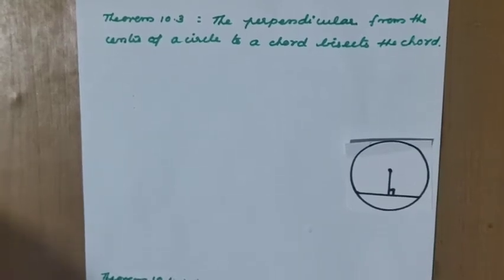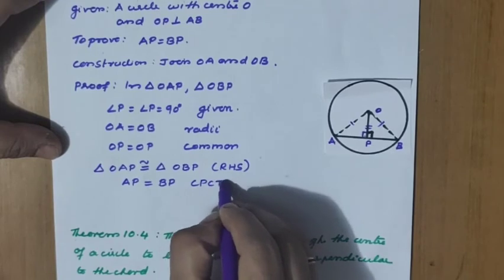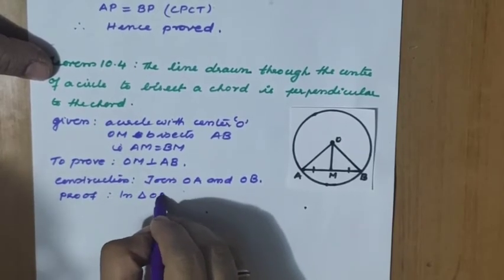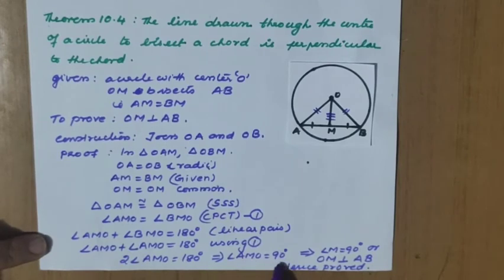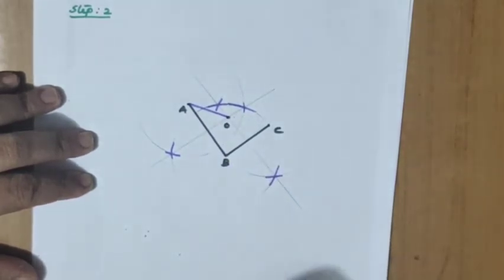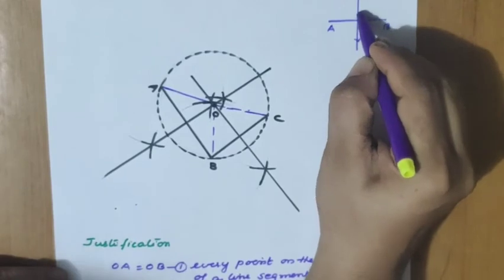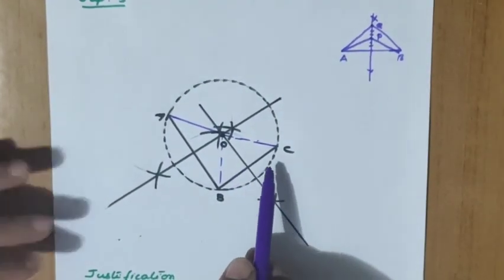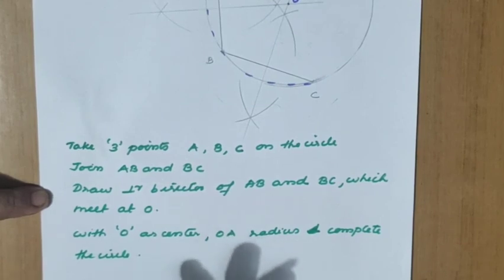class 9 maths ch 10 circles 03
theorems based on properties of the circle